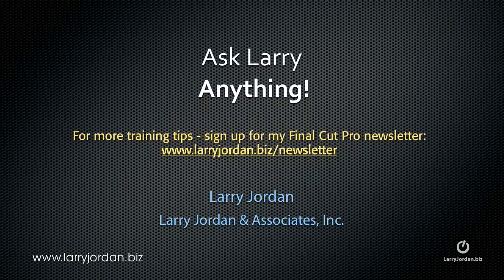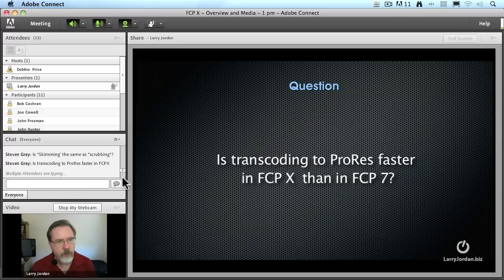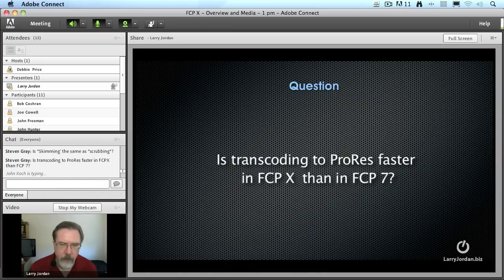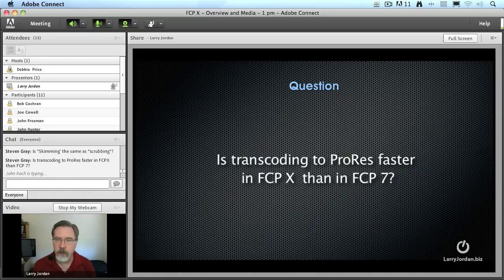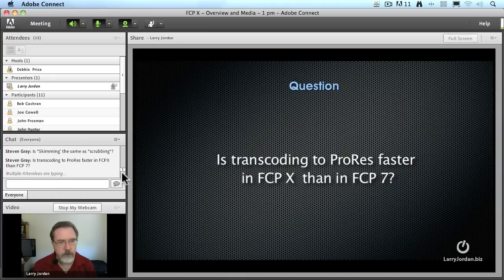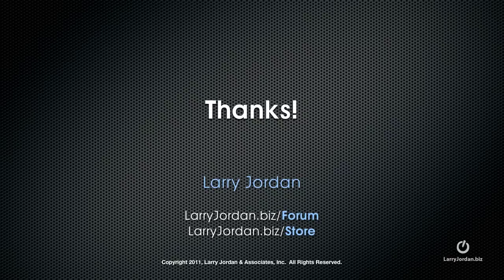Is transcoding faster using Final Cut Pro X?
- In this Final Cut Pro X tutorial, Larry Jordan answers the question, "Is transcoding to ProRes faster in Final Cut Pro X than in Final Cut Pro 7?"